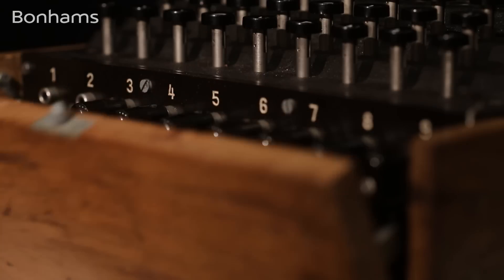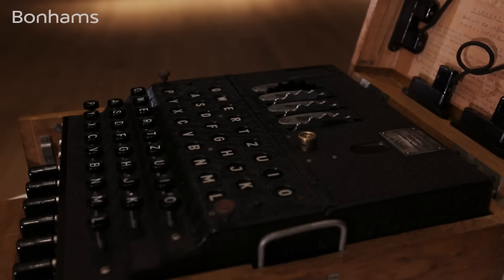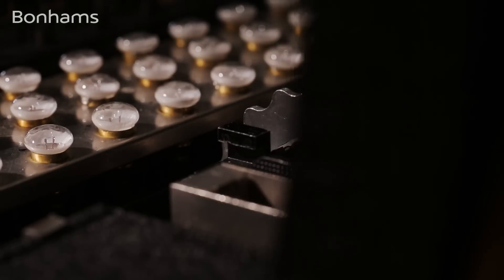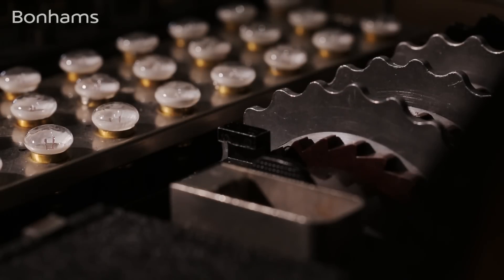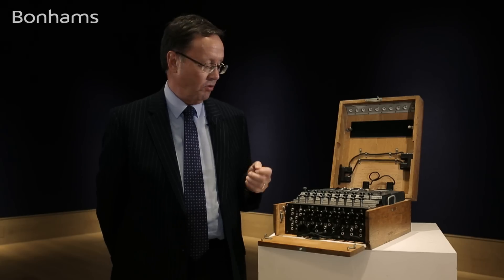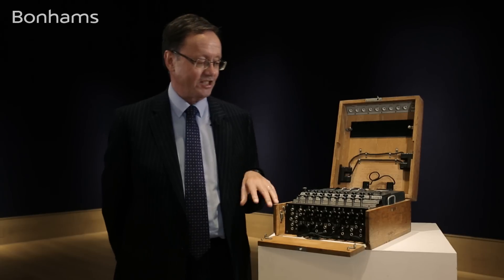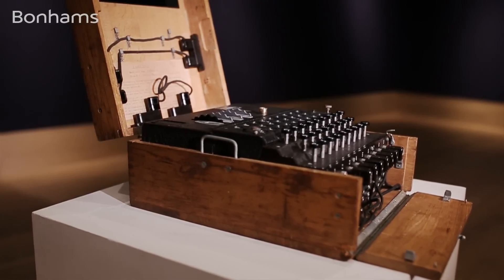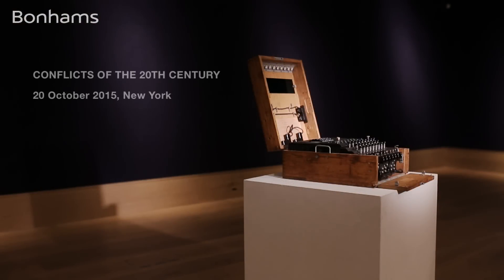Conflicts of the 20th Century Sale Highlight: A 4-rotor German Navy Enigma machine (M4)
Conflicts of the 20th Century Sale: A Highlight

A German Naval 4-rotor Enigma enciphering machine (M4), for U-Boat use, circa 1942-44.